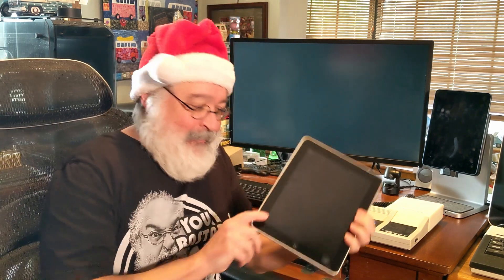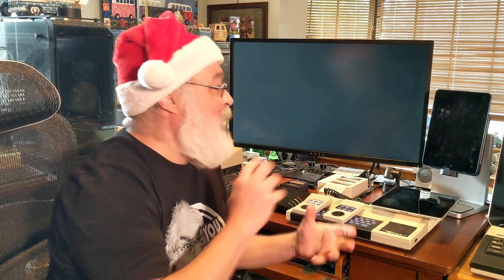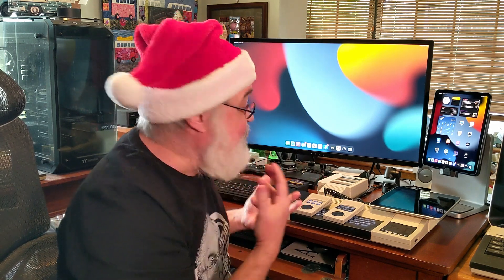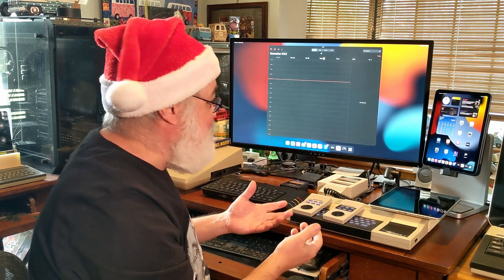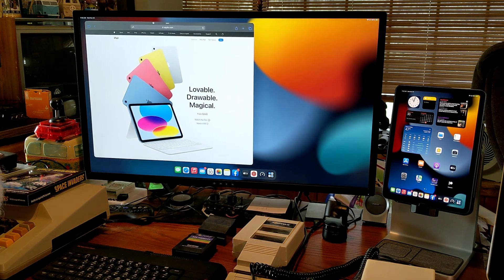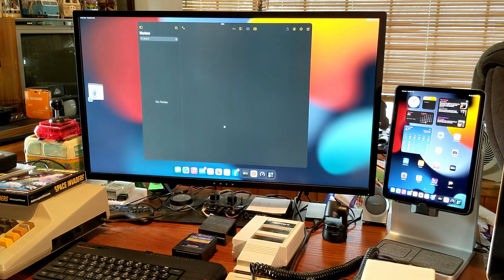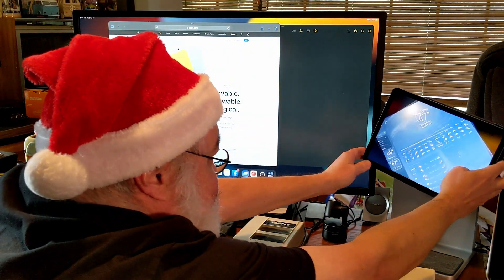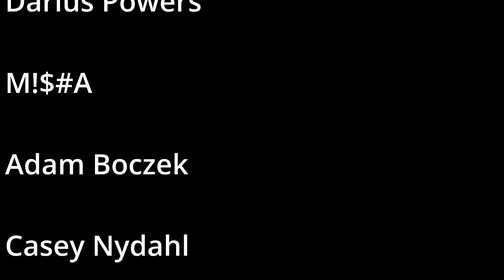Apple iPad Air Extended Desktop - iPad OS 16 - Stage Manager - 5th Gen 256GB - Desktop Replacement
I am showing off my new Desktop Setup for my Apple iPad 5th Generation and how it is replacing my Mac Pro 2013.

I have the 256GB model and running iPad OS 16 Beta 3 and the Extended Desktop with Stage Manager seems to be running nicely!

Using my Kensington StudioDock connected to a large HP Omen Monitor.

I hope you enjoy this video.  More to come once I explore my iPad more.

Did you know I have my own You Bastard SWAG now.  Get yours at my TeePublic Storefront.